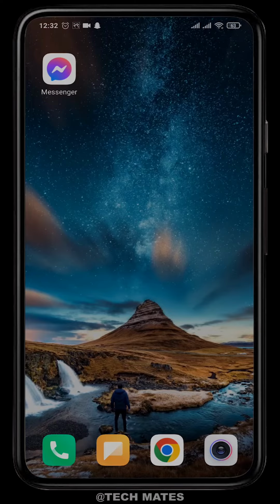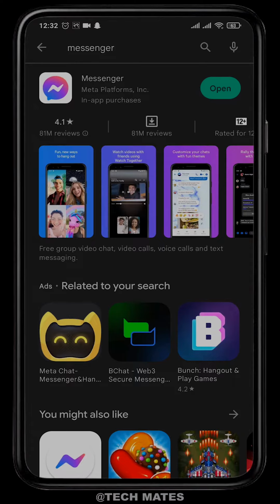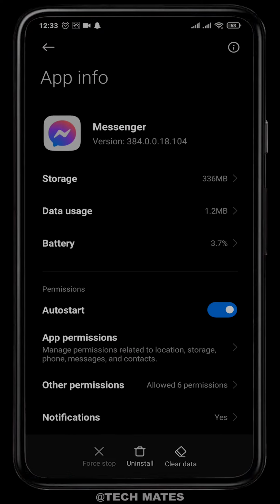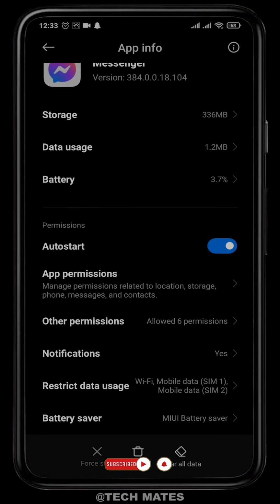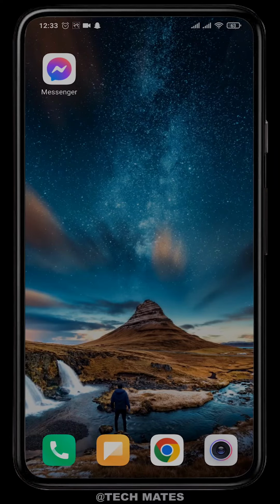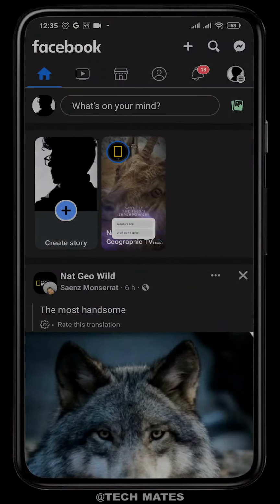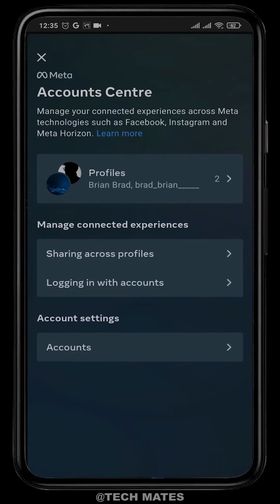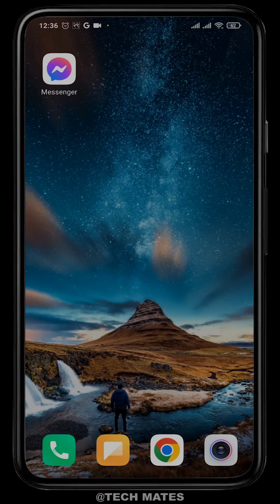How to fix Messenger Switch Account Problem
The Messenger app is a great way to stay in touch with friends and family. Its simple interface makes it easy to use and you can even add your personal touch to the messages you send. Whether you're sending a quick note or a longer message, the Messenger app is an excellent choice for staying in touch.
If are facing messenger bugs or errors in switching accounts you are at the right place. Here we have discussed the way to fix the messenger Switch account problem.